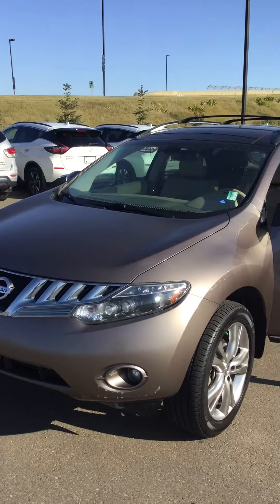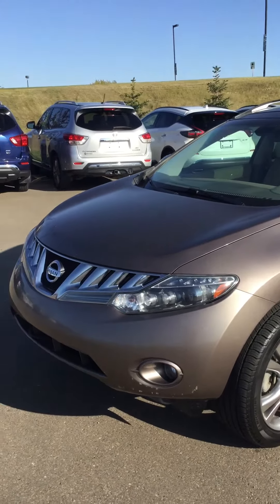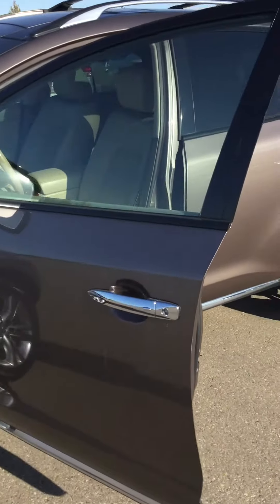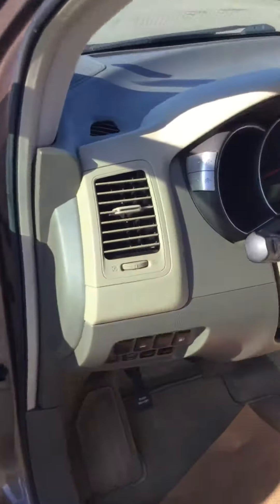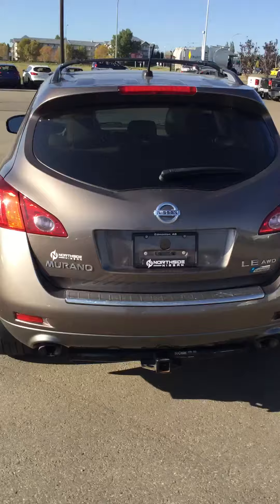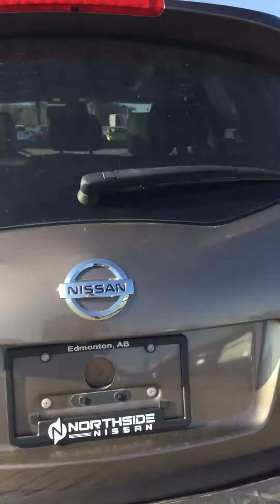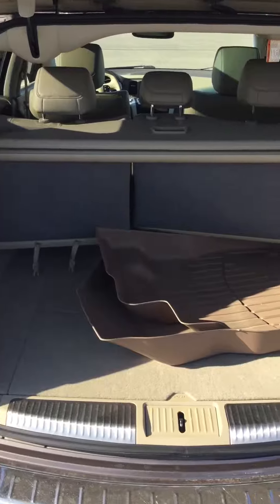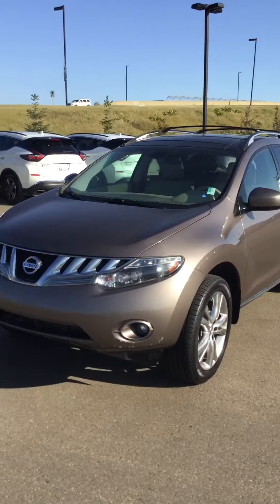October 3, 2019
2010 Nissan Murano - Nathan Arnett